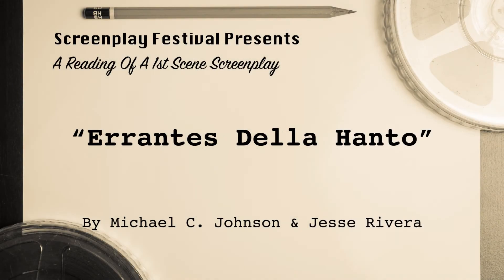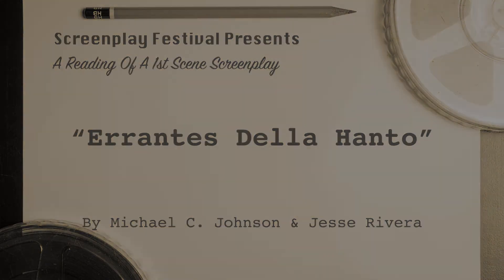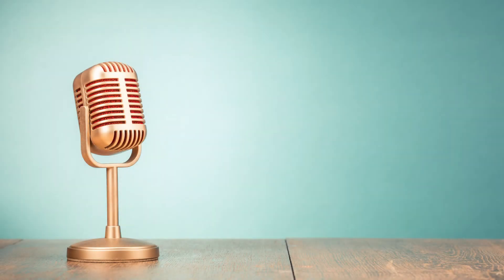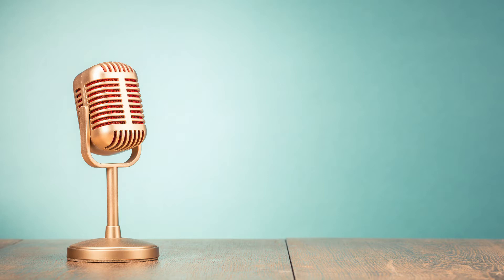Winning 1st Scene Feature Screenplay Reading: Errantes Della Hanto, by Michael Johnson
A composer loses his ability to play music after moving into a large house with a dark past.

CAST LIST:

Narrator; Allison Kampf
DAN/JOE: Shawn Devlin
ROSS/RILE Y: Sean Ballantyne
MICHELLE:  Victoria Urquart
Riley's Wife/JEN: Alicia Ryan